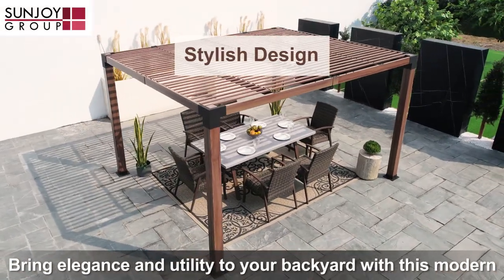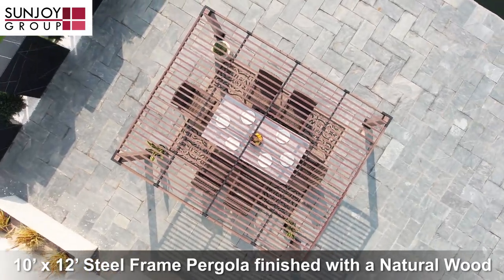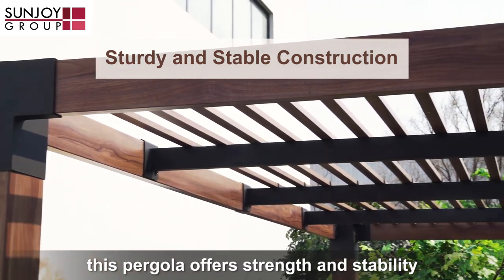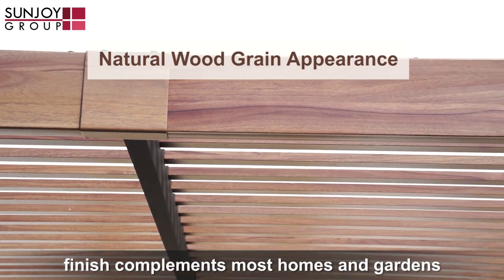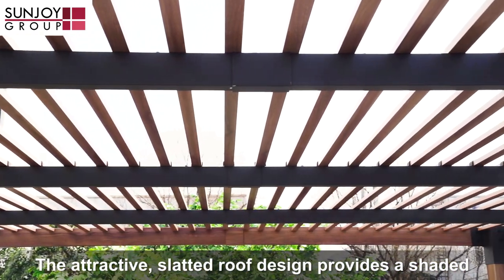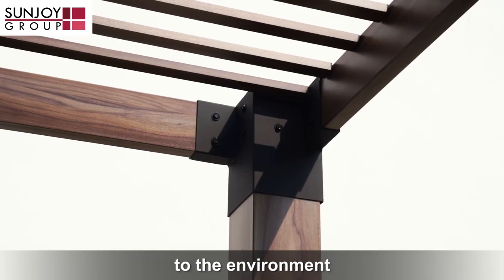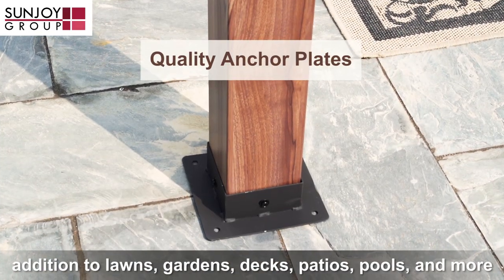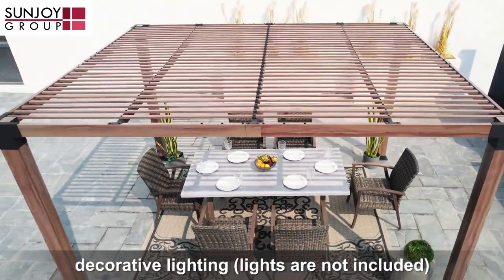Sunjoy DIY 10x12 Modern Metal Pergola for Backyard | Outdoor Pergola Shade Ideas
Do you need an elegant outdoor area to entertain friends and family? If you would love to move the party outside but do not have a comfortable place to gather,  this SummerCove 12 x10 pergola kit is the perfect solution. Made with a durable, powder-coated rust-resistant steel frame and a finish to appear as natural wood, this attractive modern style complements most home designs. With straightforward, easy-to-follow instructions, you will be enjoying your new outdoor space in no time.